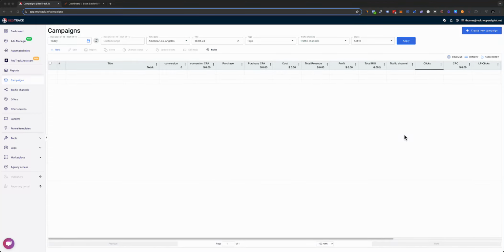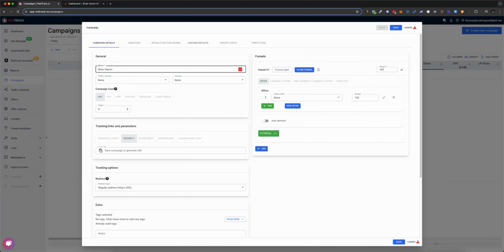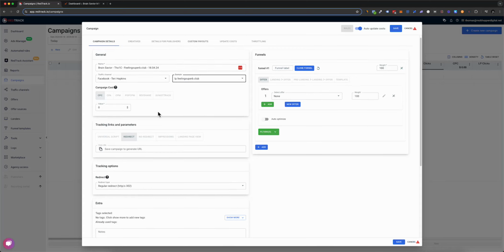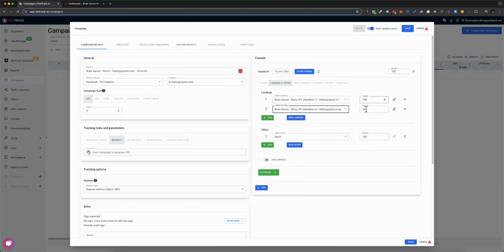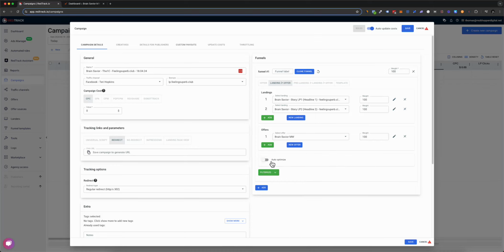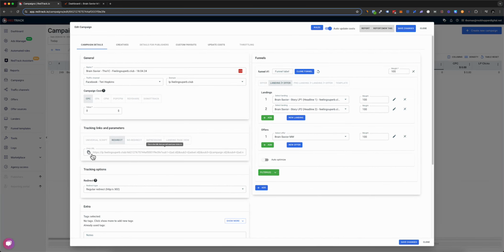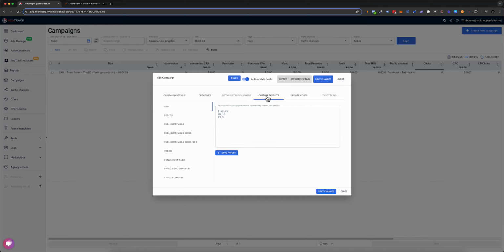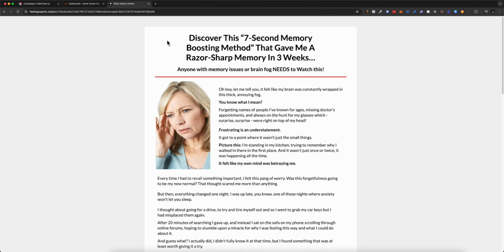05-Creating A Campaign In RedTrack